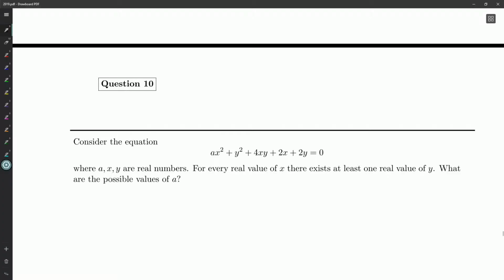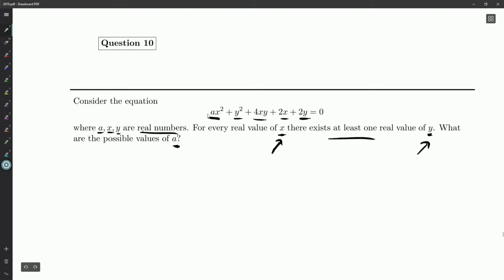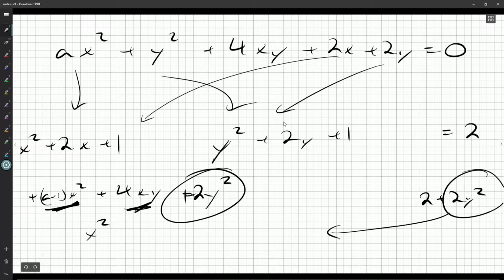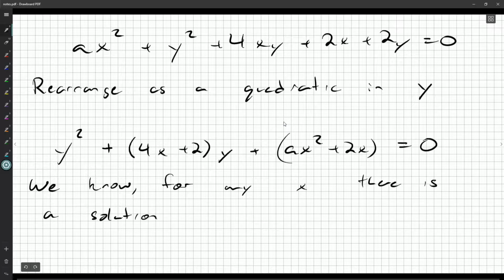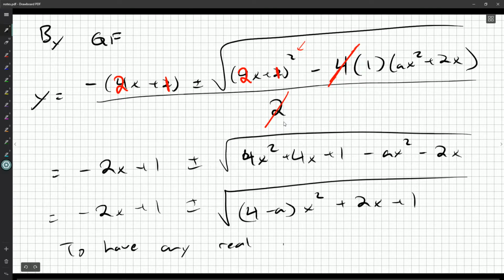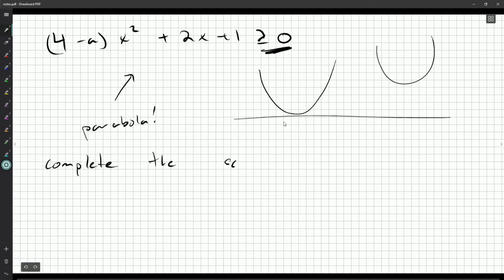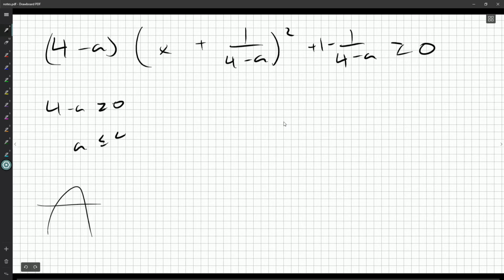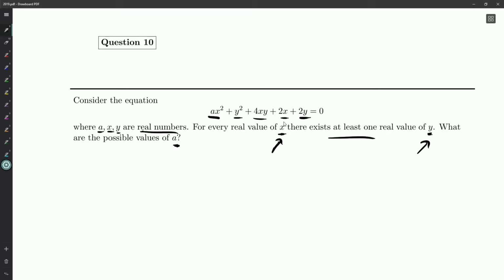Manitoba Mathematics Competition 2019 10